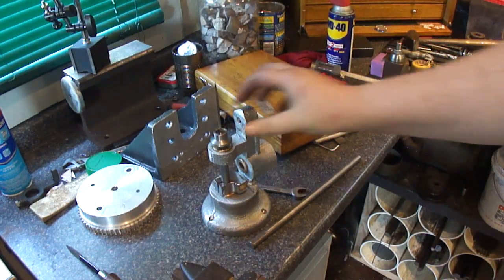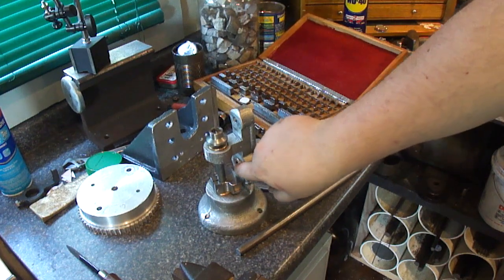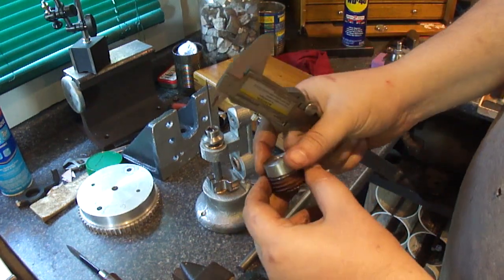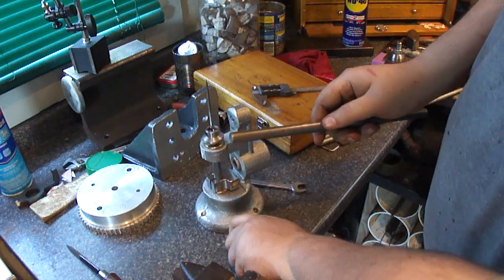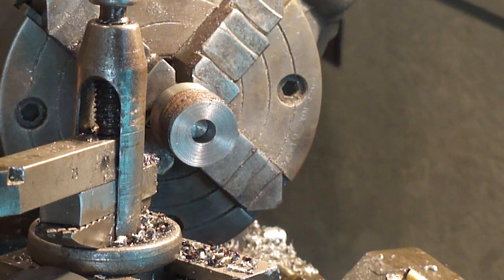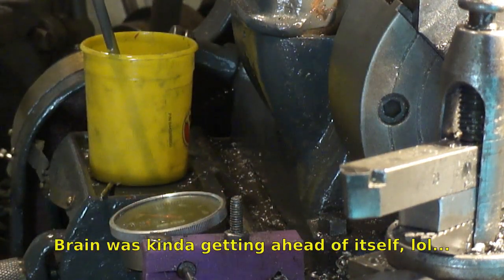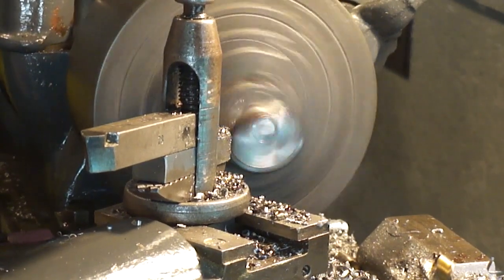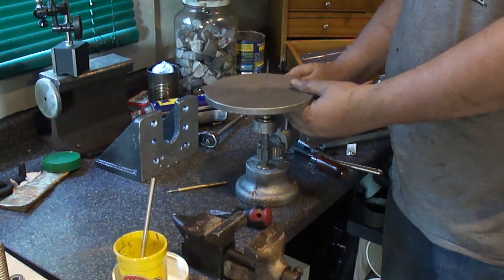Die Filer Build #4 - Eccentric Crank and First Run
We machine up one of the last parts needed for the die filer, and get it assembled. It still needs a pulley to be made for it, but it's in fully working order. All that's left is to tear it back down and add some oil holes to lubricate the sliding block and yoke assembly.